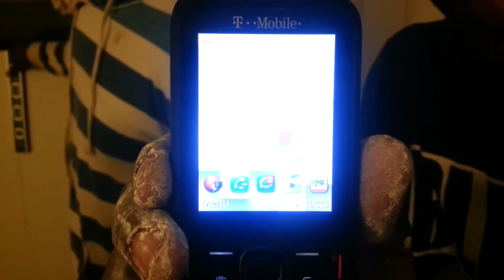Slave Point O part 5